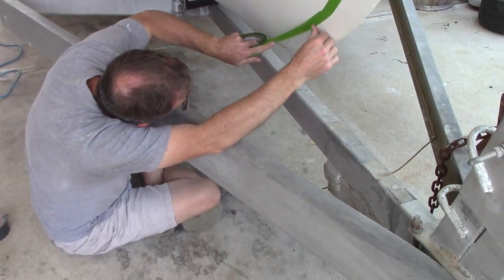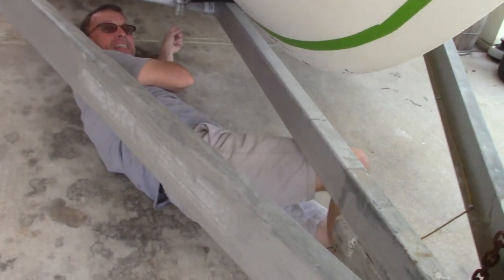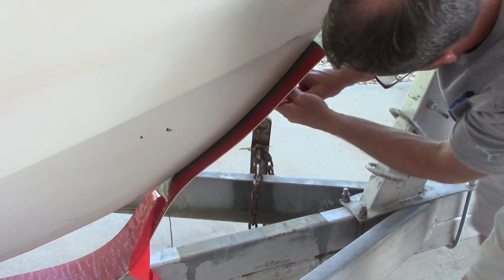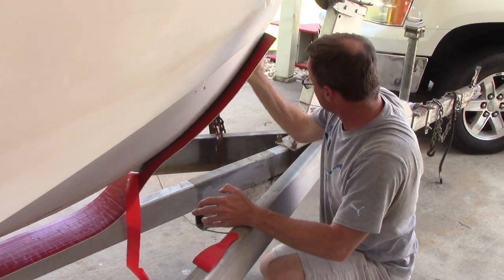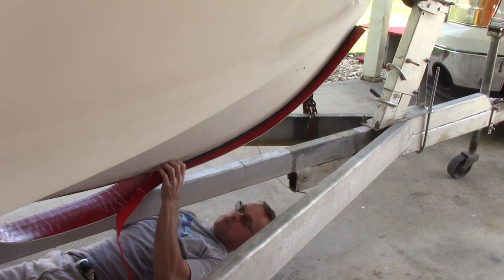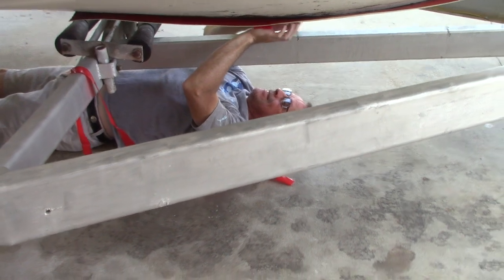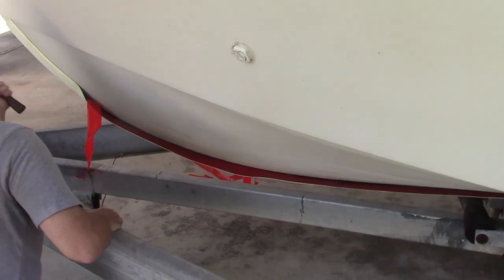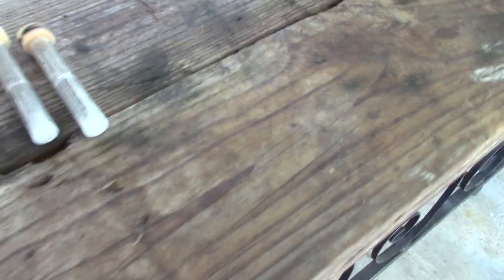Keel Guard for ProLine Center Console Boat/Boat Restoration/How to install Keel Guard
We are restoring a 1985 Proline 20 foot Center Console Boat.  This was a keel guard install.

boat restoration.Boat detail.DIY keel guard.